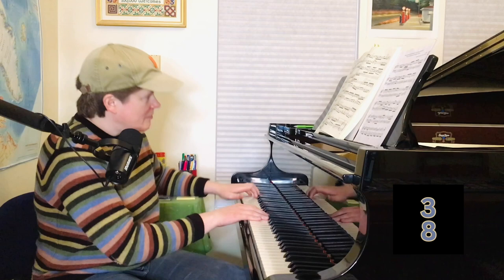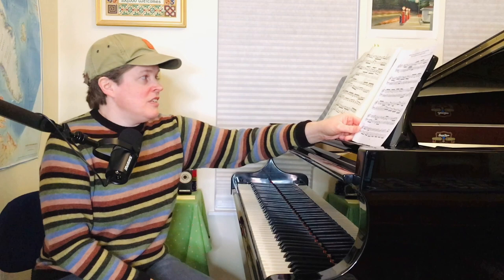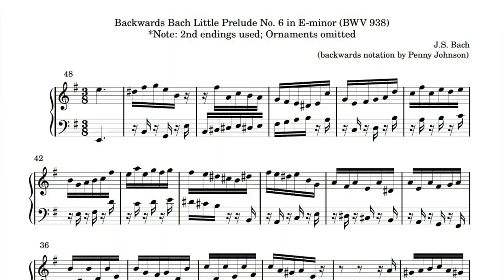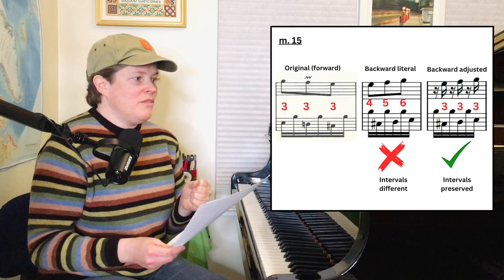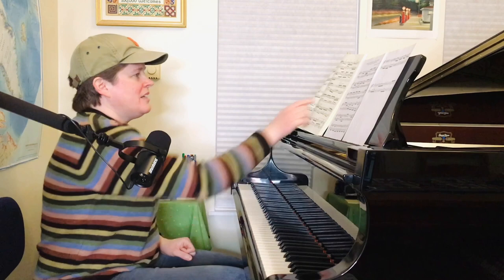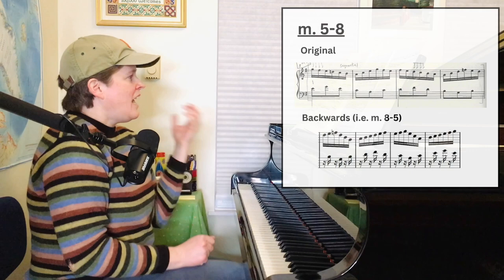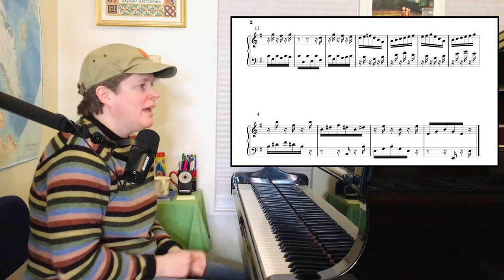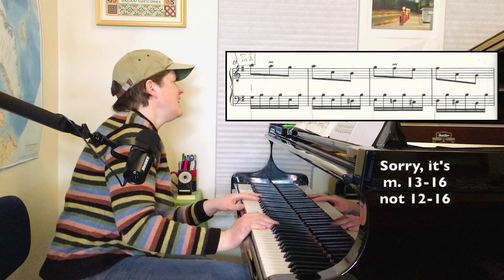Backwards Bach Reveal (trying out a new one!)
I thought I'd share what it's like trying out one of my musical concoctions!🧑‍🔬 This is my backwards arrangement of J.S. Bach's Little Prelude No. 6 in E-minor, BWV 938 (ca. 1720). I'll get a more polished performance up shortly, but, for now, you get a little peak into how excited I get by these things!😀🎹

Chapters:
0:00 Intro
0:19 Welcome, Agenda & Some Background
5:36 Diving in!
17:47 Rough Run-Thru
19:12 Wrap-Up

To purchase my arrangement of J.S. Bach's 15 Two-Part Inventions, for inverted voices, please

Want to help support me make more videos devoted to Mr. B's music?